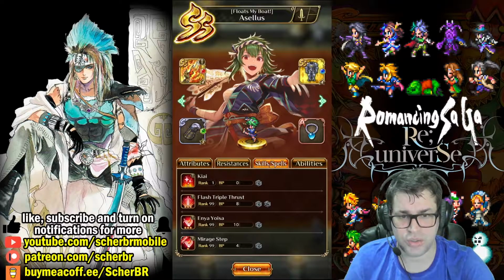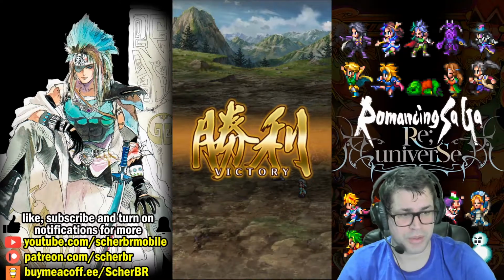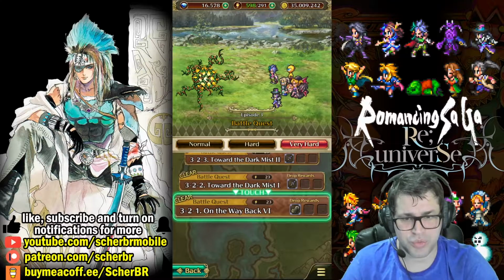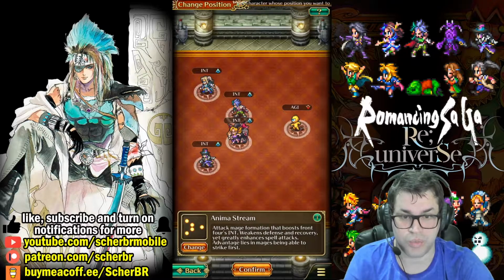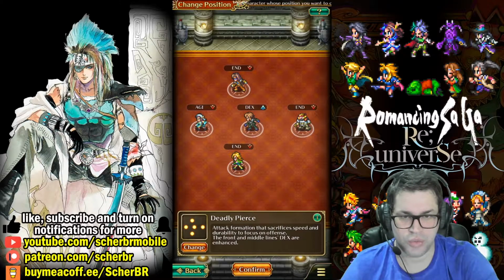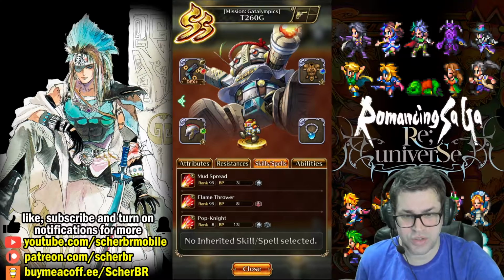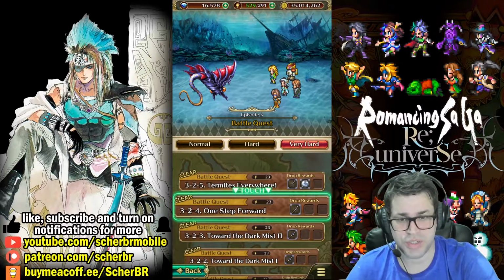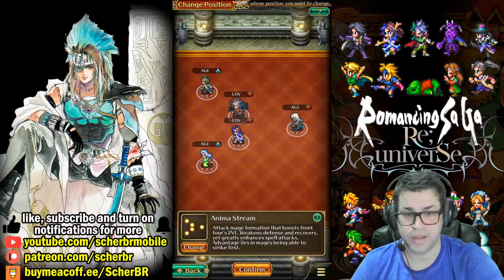Auto/Safe Farming on Chapter 2 Episode 3 - Romancing SaGa re;UniverSe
Farming on Episode 3 was never good enough since we got better events that were faster to farm with same or higher stats cap, but if you want to farm weapons, this guide can help you with some auto strategies

TIMESTAMPS:
00:00 Introduction
**Enemies Weak to Slash**
00:25 3-1-3 Asellus, Mirsa, Madeleine + 2 trainees - Dragoon Strike
**Enemies Weak to Cold & Lightning**
01:56 3-1-5 Galahad, Muse, Madeleine, Squid Rocbouquet +1 Trainee - Sigmoid
**Enemies Weak to Heat**
03:45 3-2-1 BoF Blue, Bart, Mage Polka, Byunei +1 Trainee - Anima Stream
**Enemies Weak to Blunt, Lightning & Cold**
05:51 3-2-3 Emilia, Fuse & Emilia +2 Trainees +2 Trainees - Deadly Pierce
**Enemies Weak to Pierce, Lightning & Cold**
08:51 3-2-4 Taria, Muse, Squid Rocbouquet +2 Trainees- Anima Stream
10:41 Closing